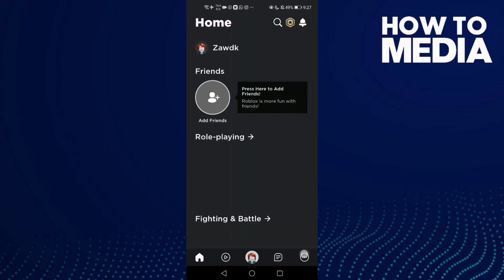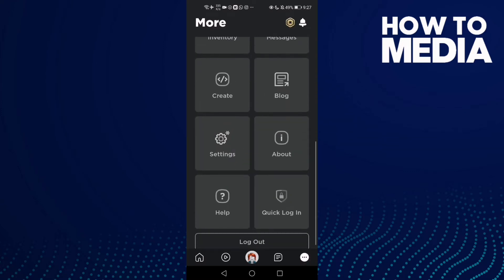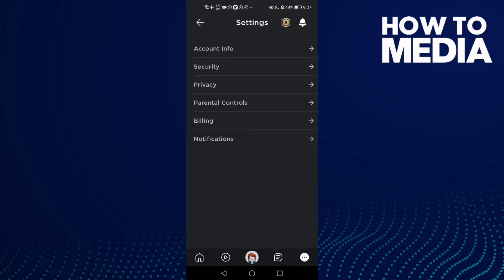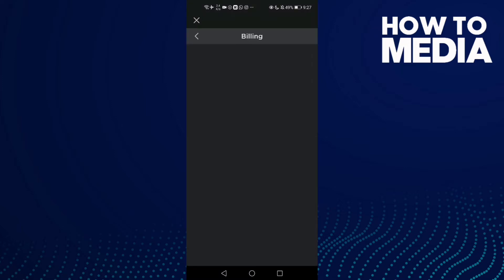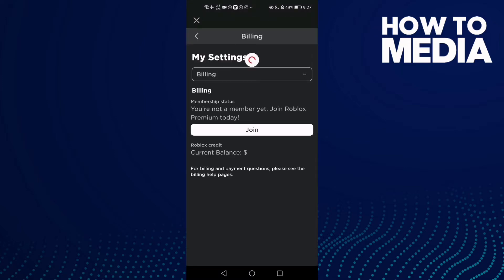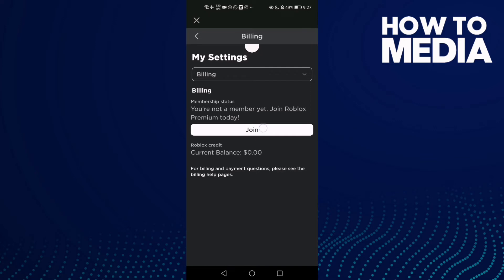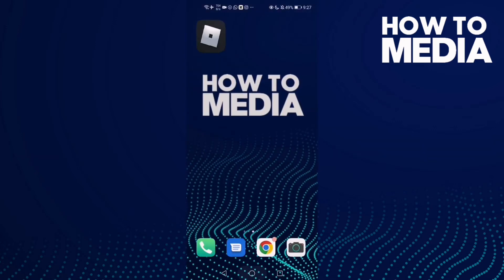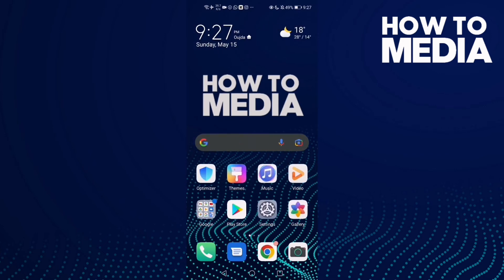How to Find Billing Settings on Roblox Mobile 2025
How to Find Billing Settings on Roblox Mobile 2024

in this video we discuss :